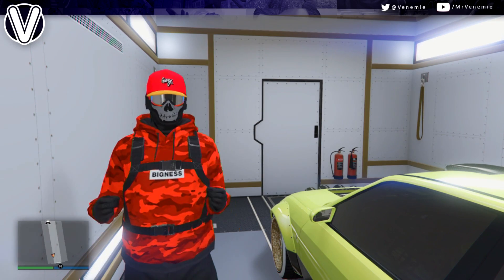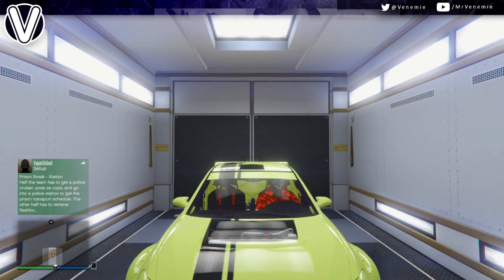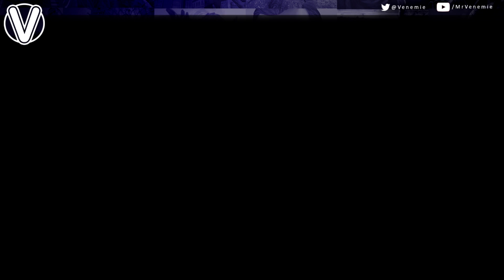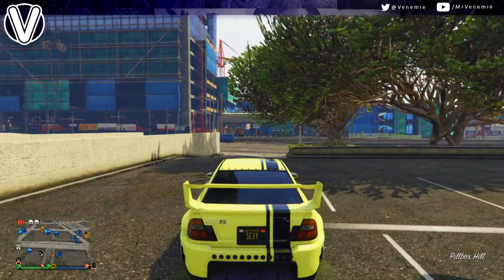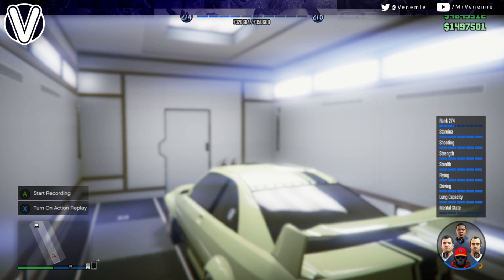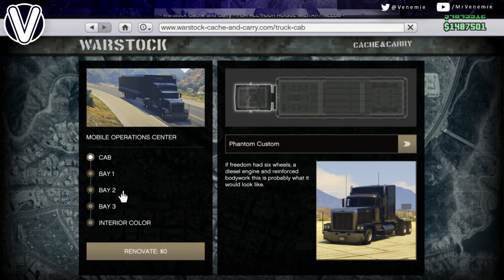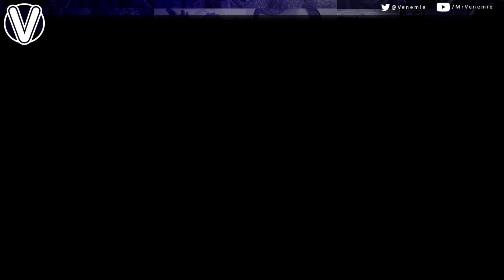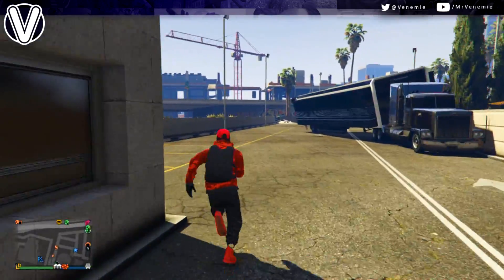GTA 5 Online | SOLO Unlimited Money Glitch 1.41 *Easy Millions* (GTA 5 Online Glitches)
Hey Guys Today Ill Be Showing You All An Easy Duplication Glitch/ Money Glitch This Workaround Some Of You Will Find Easy Some Of You Will Find It Hard Dont Give Up.You Will Nail This Glitch I Promise, If You Do Enjoy Then Please Do Drop A Like And Why Not Subscribe To Join This Family, GTA 5 Online Rare Paint Jobs,Modded Outfits,Duplications Glitches And Money Glitches Come And Enjoy The GTA 5 Has To Offer !!